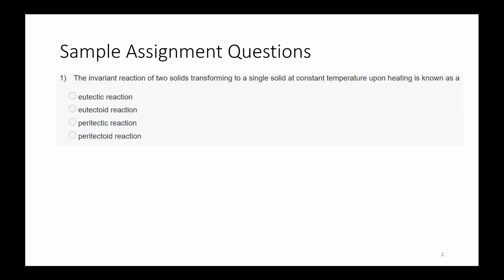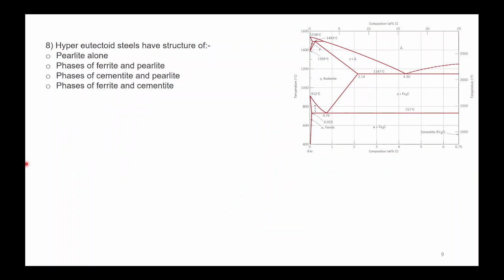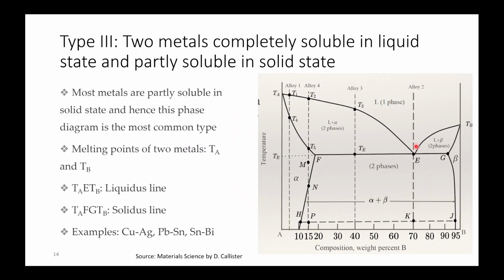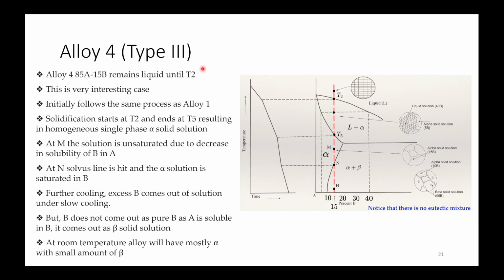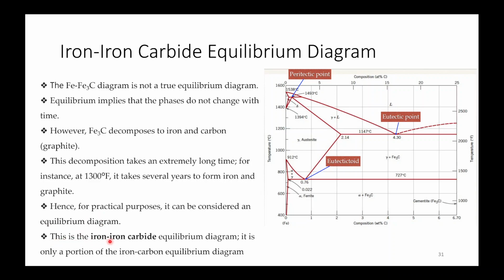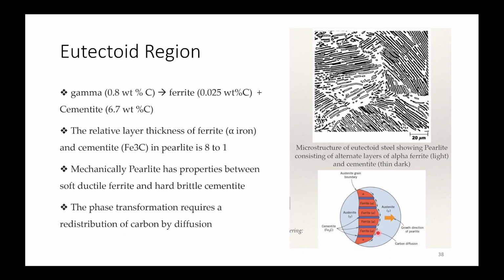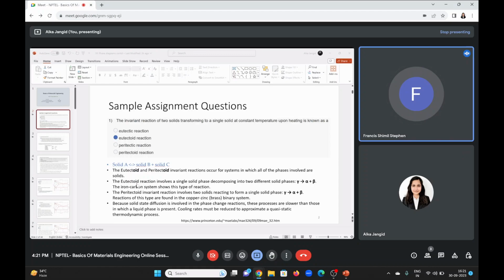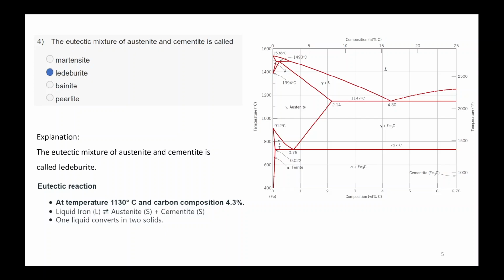Week 10 Basics of Materials Engineering Online Doubt Solving Session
Week 10- Phase Diagrams Cont.